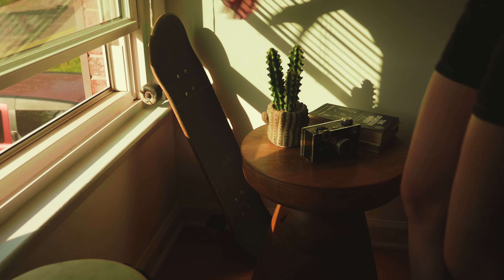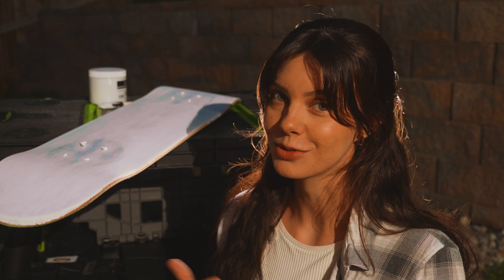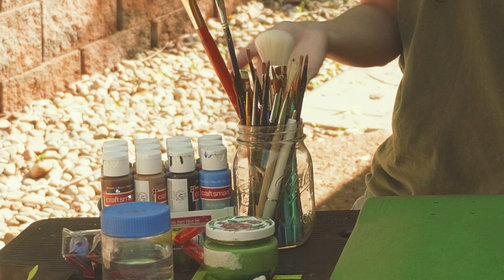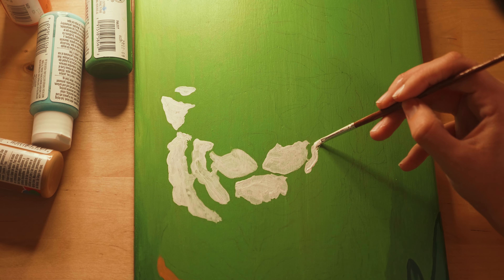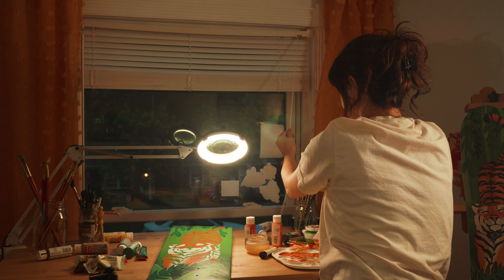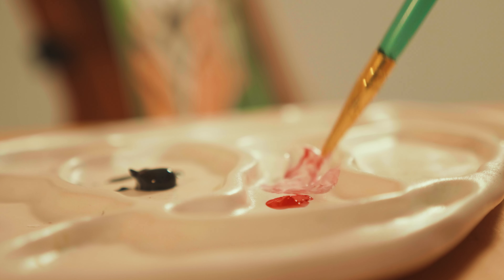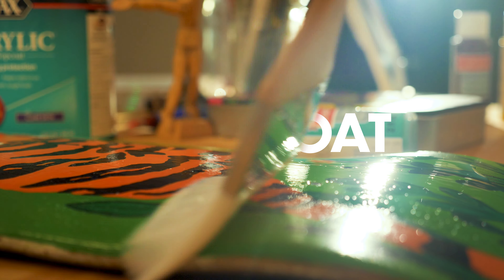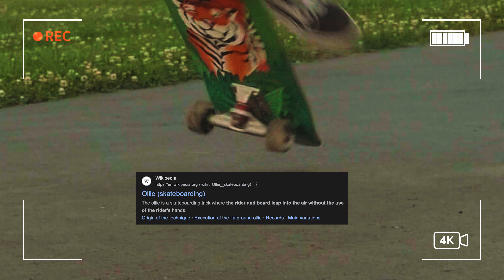I gave my skateboard a ✨glow up✨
Watch me give my ol' skateboard the makeover it deserves 💛

Now, this—THIS was a fun project! Here's how I painted a tiger on my old skateboard using acrylic paints, so that, you know... I had the ✨right incentive✨ to land some tricks.

✨ Let's be friends!

0:00 The Skateboard
0:27 Step One: Demolition
0:41 Step Two: Sanding
1:02 Step Three: Priming
1:30 Step Four: Designing
2:11 Step Five: Transfer
2:58 Step Six: Painting
8:11 Step Seven: Varnish
8:39 Step Eight: The Reveal